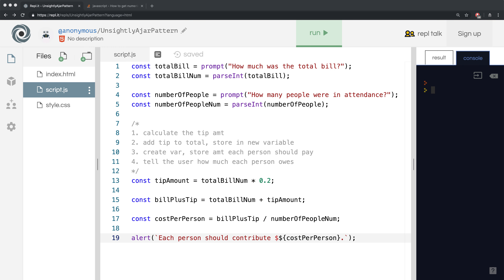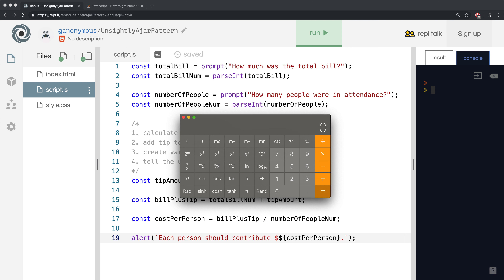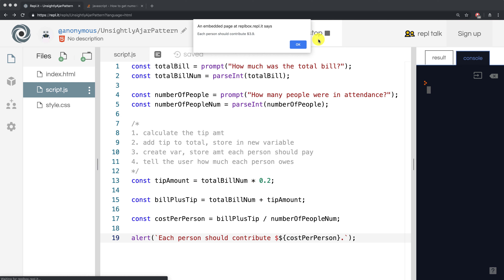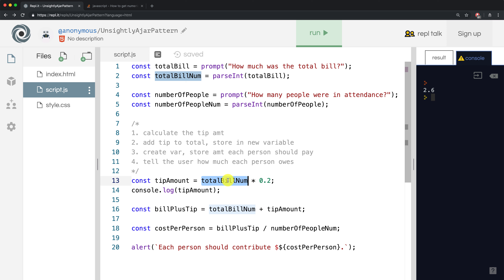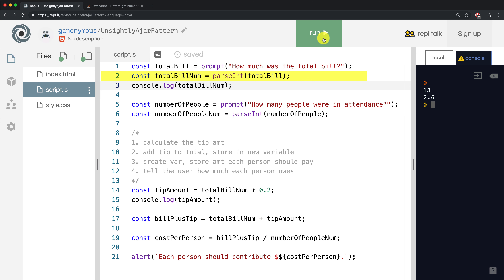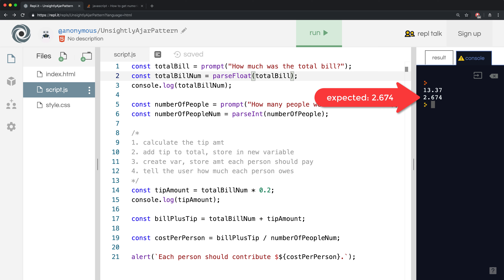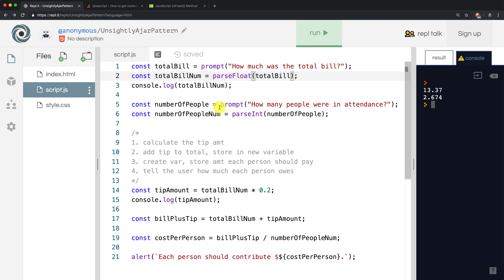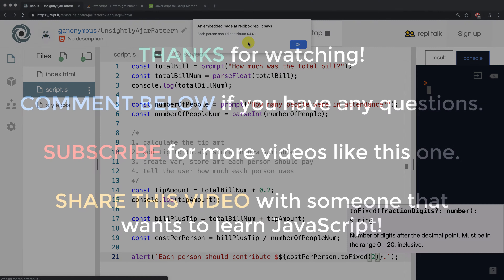JavaScript - Type Coercion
Learn how to coerce a data type to avoid unwanted bugs from popping up. We also go over how to display only 2 decimal points to the user.